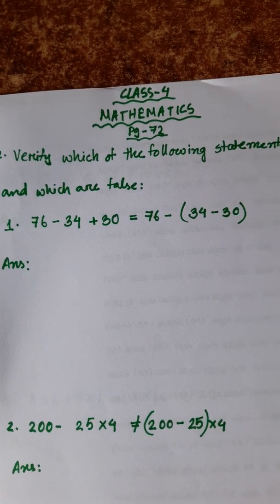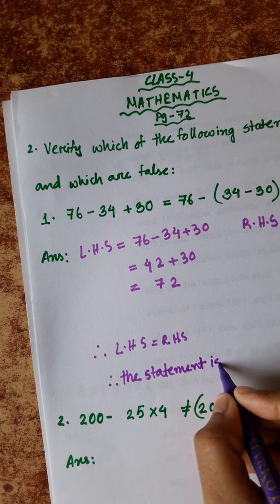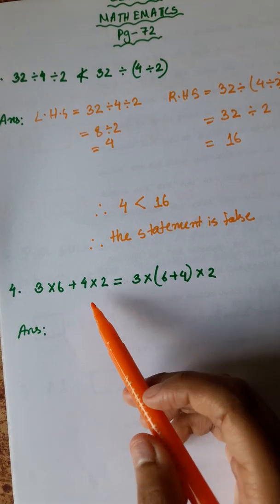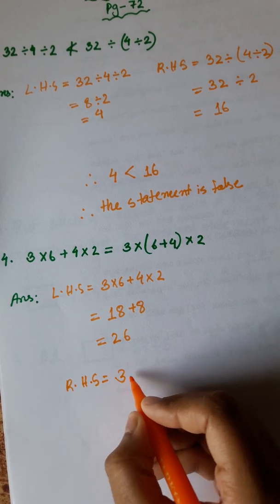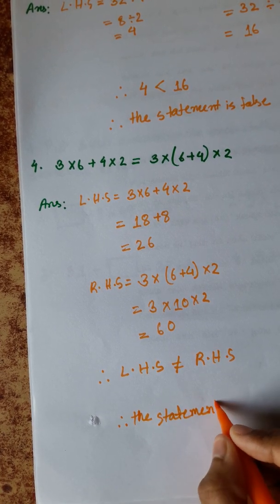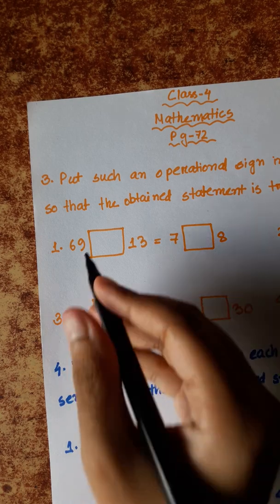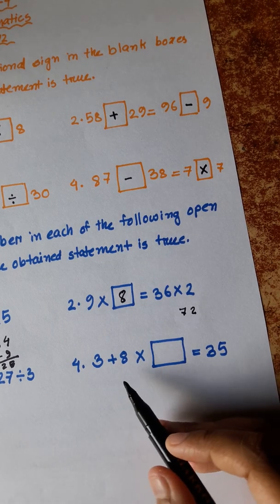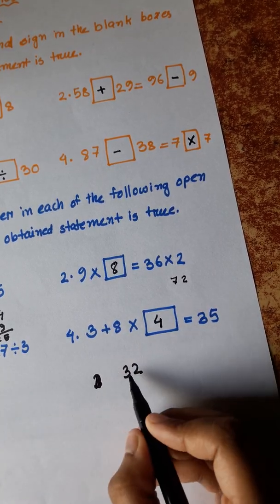CLASS 4 MATHS || CHAPTER 6 || ENGLISH VERSION